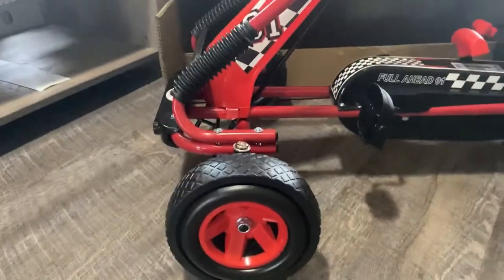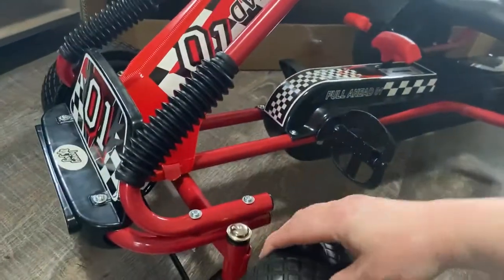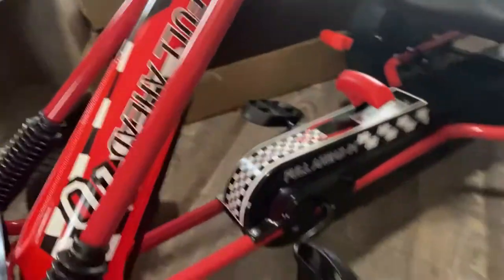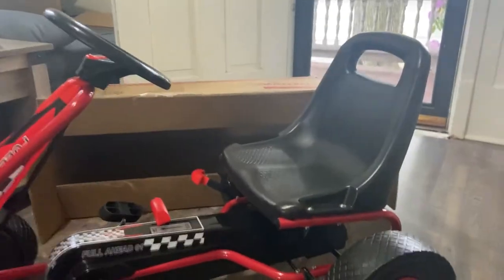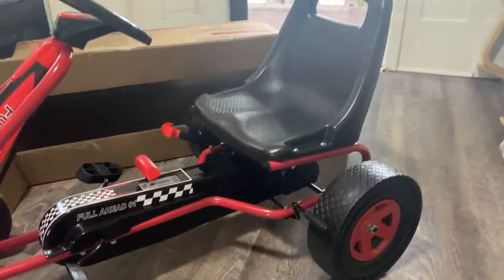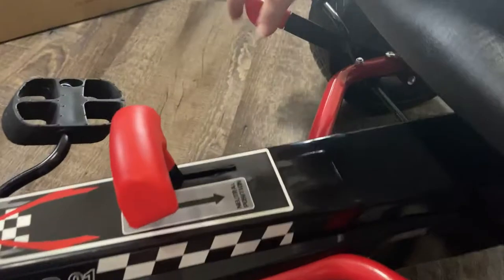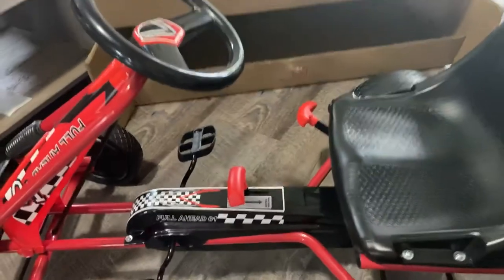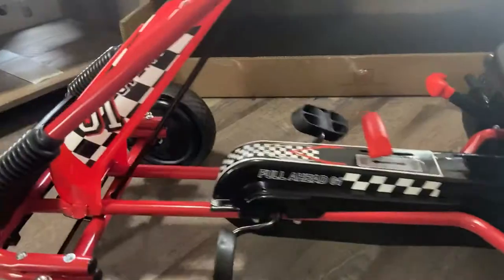HONEY JOY Go Kart for Kids, 4 Wheel Quad Off Road Pedal On Foot Go Cart Review